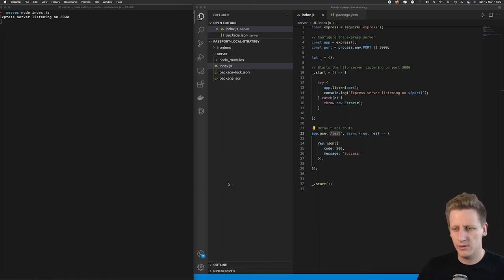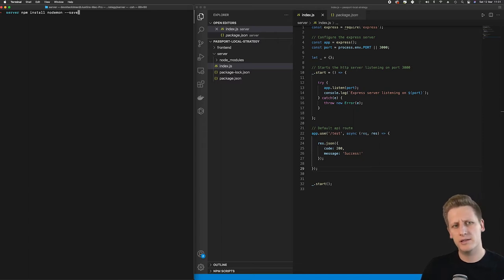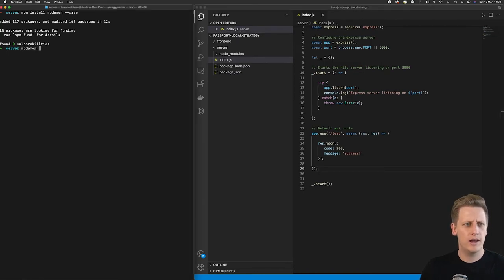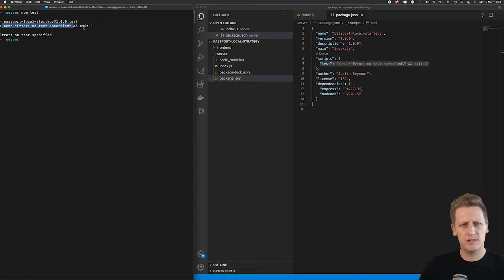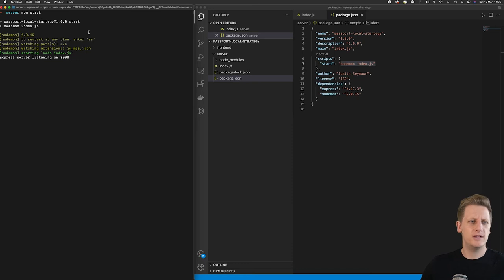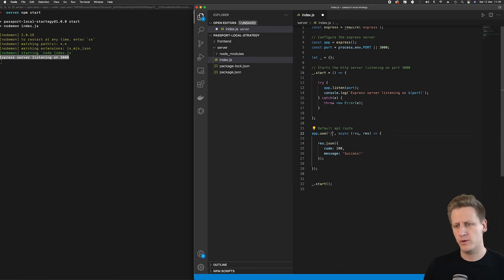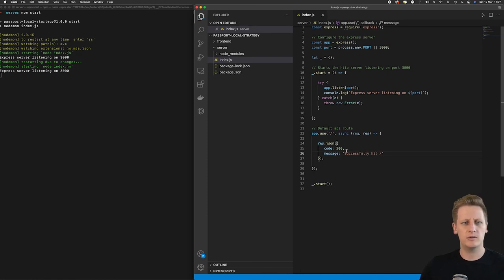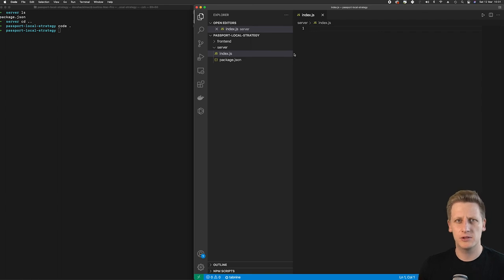4 - Node.js API + Passport - Local Authentication Strategy - Nodemon and hot reloading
This is the fourth lesson of a short course aimed at learning how to setup Passport Local Authentication Strategy in a Node js API.

In this lesson we take some time to set up a tool called nodemon which will help us "hot reload" our node project whenever we save changes in our project. This makes the development process so much more efficient.